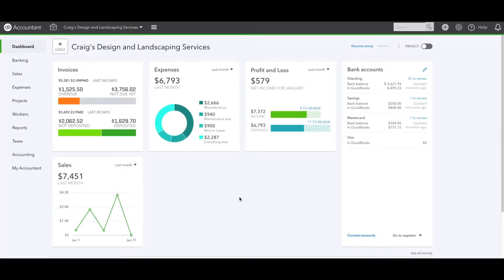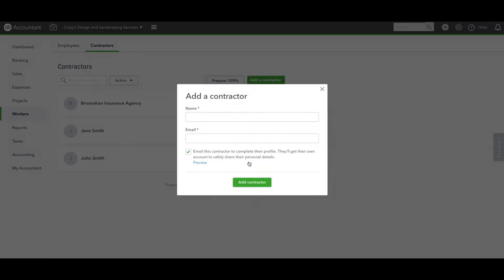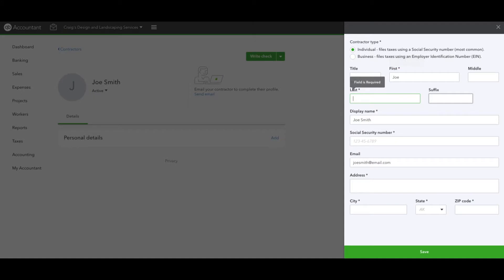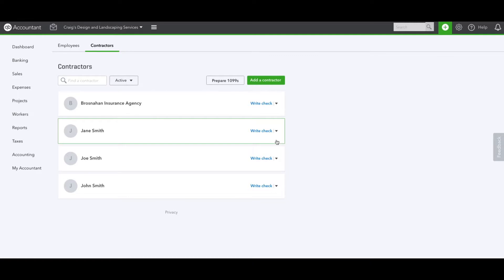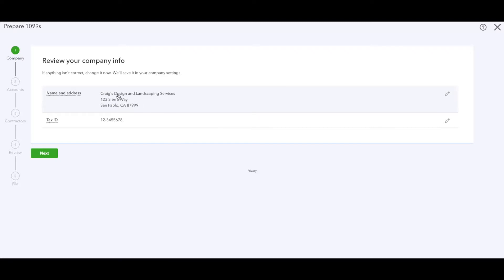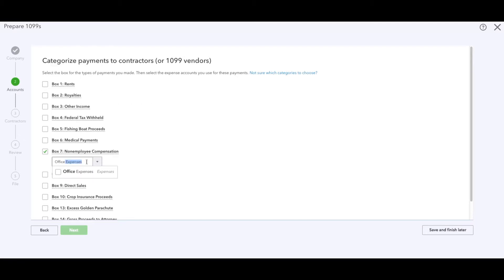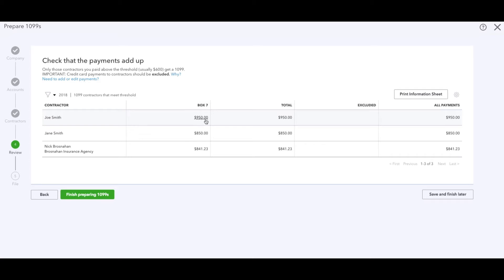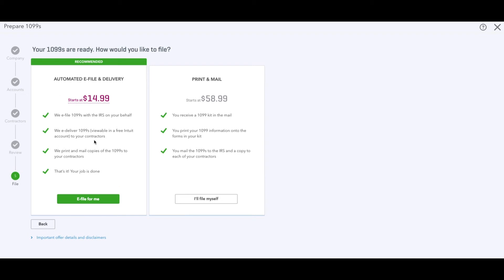How to Prepare1099s in QuickBooks Online | Enoch Garcia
HOW TO PREPARE 1099S IN QUICKBOOKS ONLINE.  In this episode, we will go through the process of setting up 1099 Independent Contractors.  This is a step-by-step process.